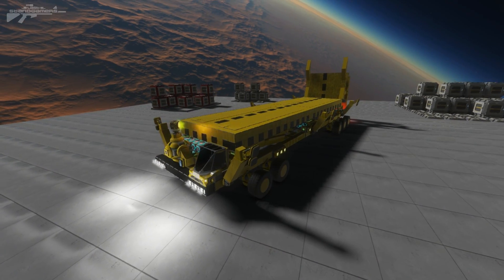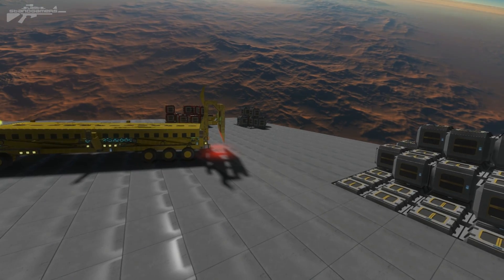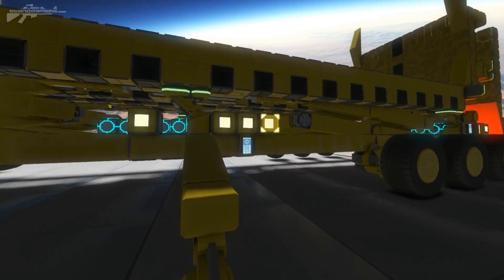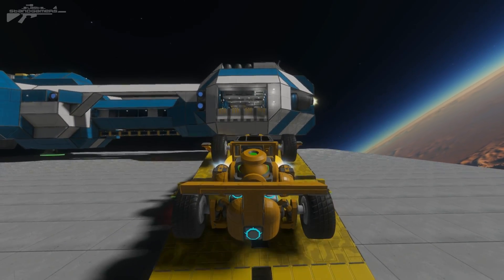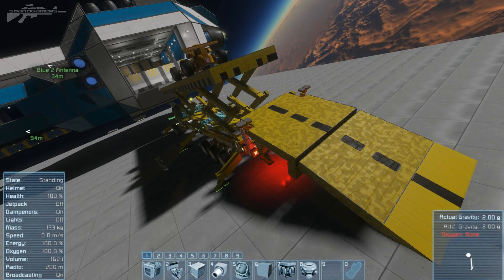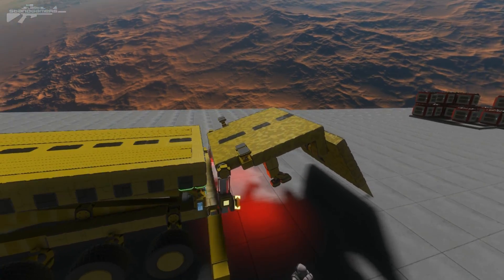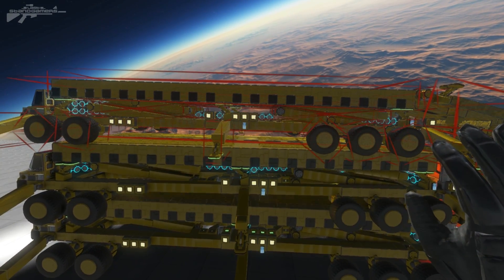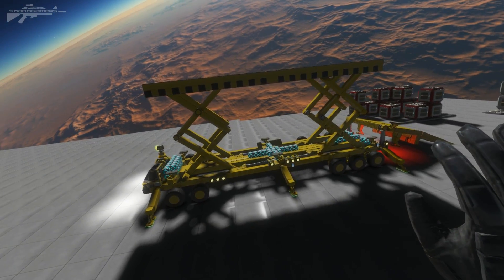Space Engineers - Heavy Duty Scissor Lift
With the advent of planets in the future, it would be nice for folks to use their current ships to make use of their hanger and cargo bays to transport vehicles and such without having to design and build a whole separate ship. With this lift, you can access any bay that has a bottom lip no higher than 4 large blocks tall. In the preview picks, I used the Blue Ship as an example craft. I modified it to be 1 block taller for ground clearance and it's bay comes to exactly 4 blocks tall.